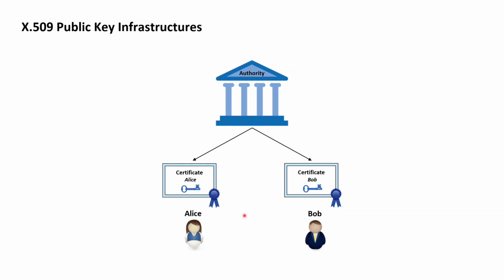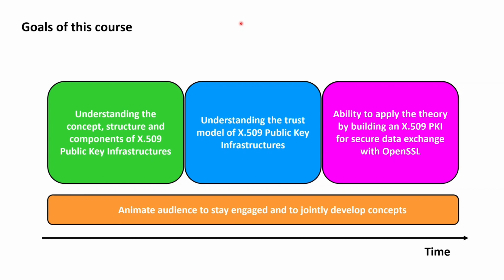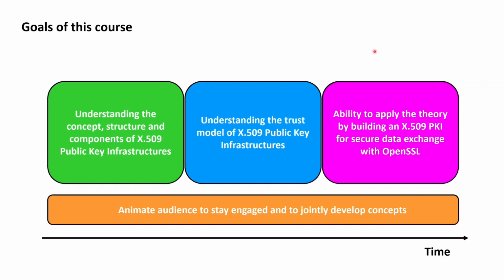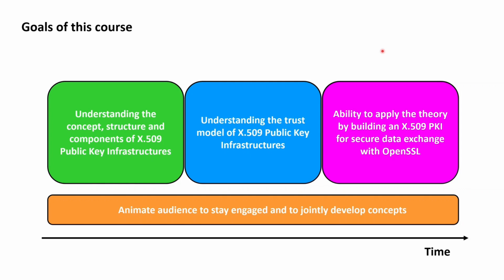X.509 PKI with OpenSSL 1: Introduction and content of course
00:00 Introduction
02:34 Goals of this course
04:27 Content of this course

🔷🔷 About 🔷🔷

This is the introduction to the 3h course Fundamental X.509 PKI in Theory and OpenSSL.

Across 18 lessons, this course covers fundamental concepts and components of X.509 Public-Key Infrastructures (PKIs) and outlines, how X.509 PKIs allow to provide trust into the authenticity of cryptographic public keys, without which, data can’t be properly secured within digital information systems.

The theory presented is complemented with the hands-on construction of a 2-tier X.509 PKI with OpenSSL. The course then culminates in a demonstration on how the constructed X.509 PKI can be used to ultimately provide confidentiality and authenticity to the data exchanged within a simulated digital information system.

Sounds exciting? Then let’s get started together!